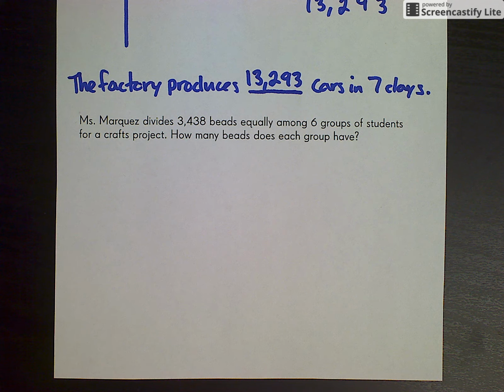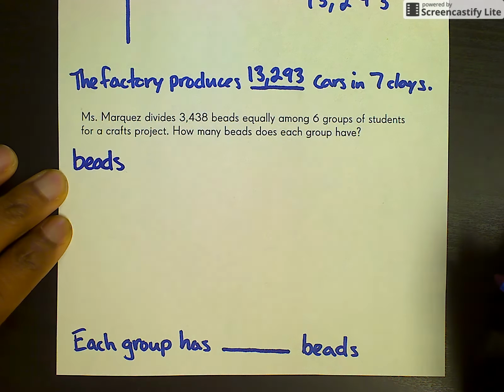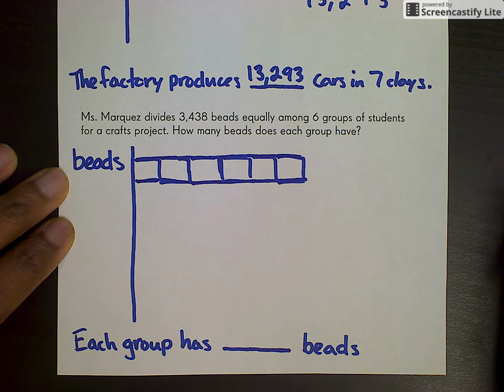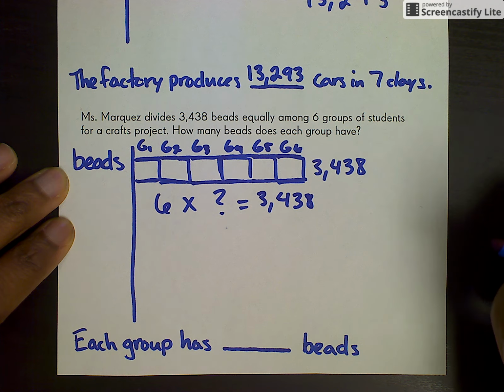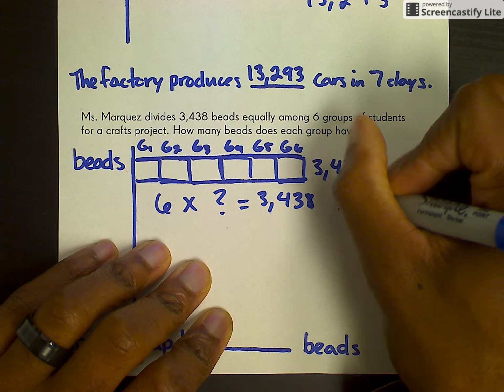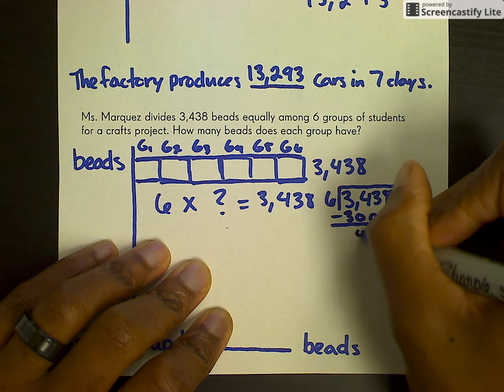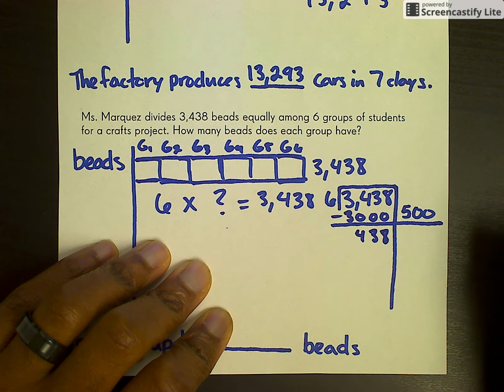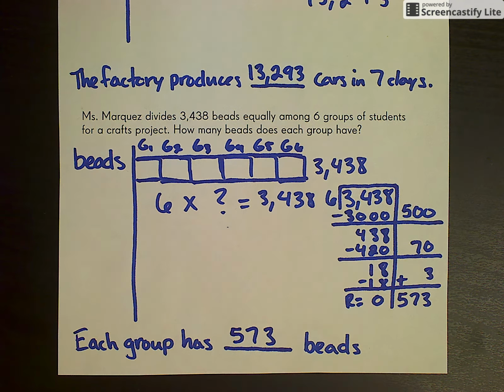Math Talk with Mr. Evans Challenge Edition #4